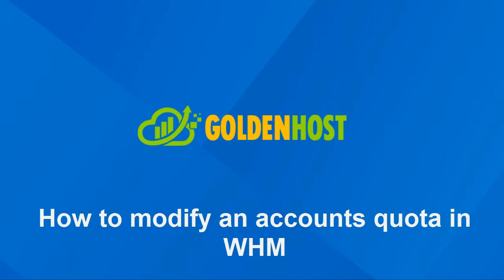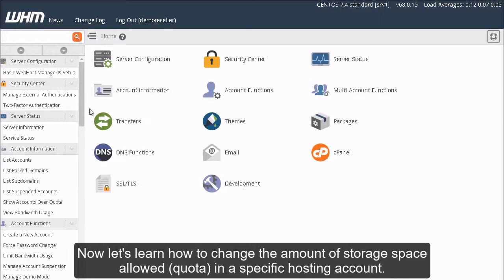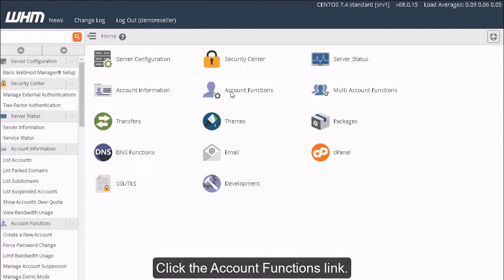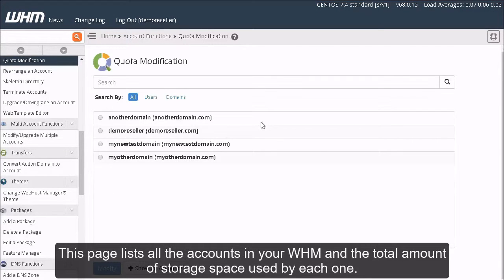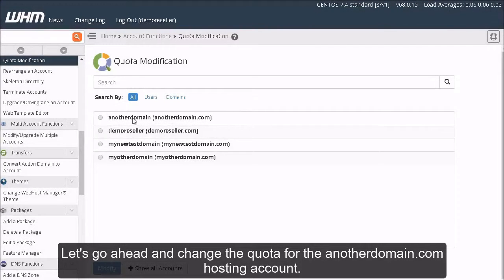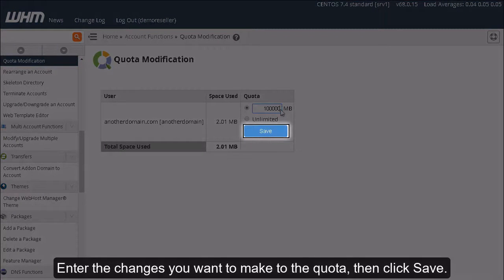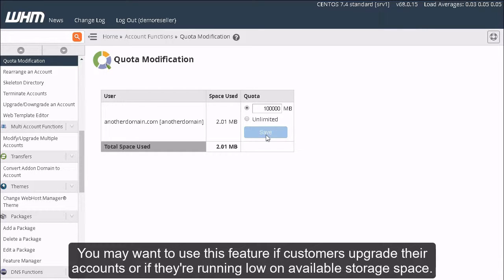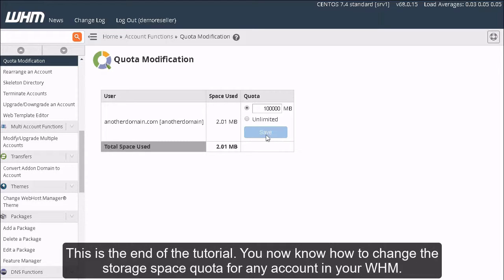WHM Tutorial! How to modify an accounts quota in WHM